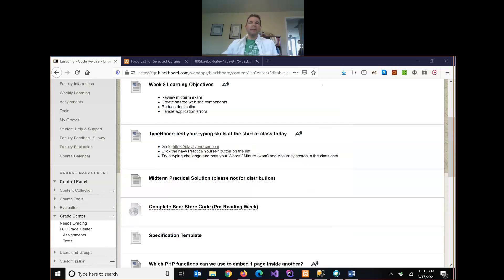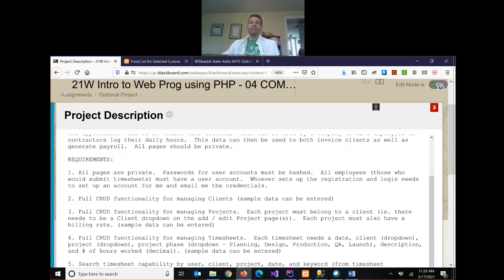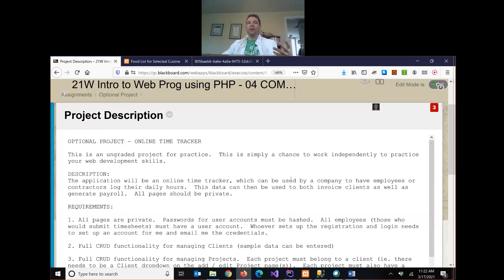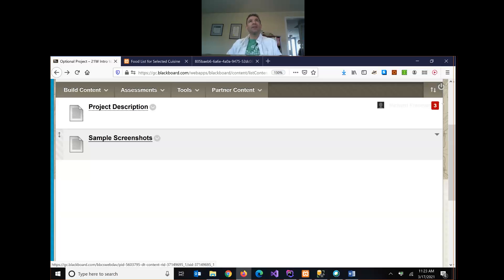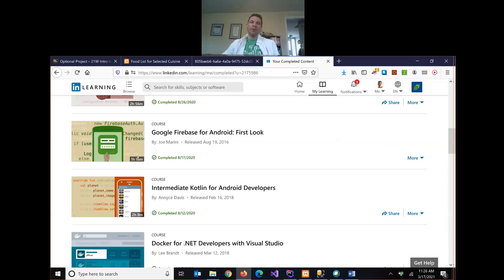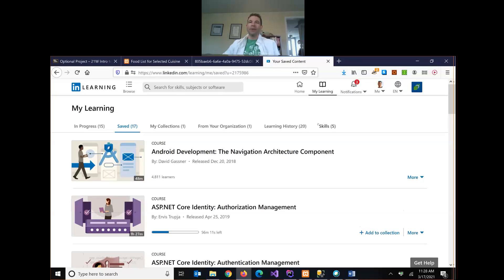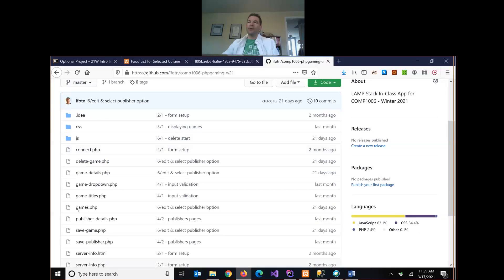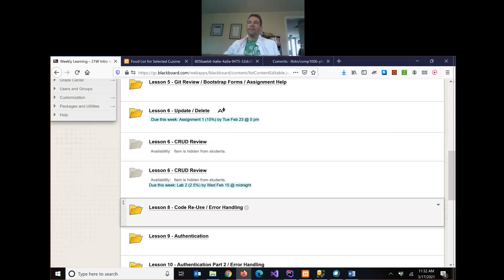COMP1006 L8 P1 W21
Midterm review, include files for code re-use